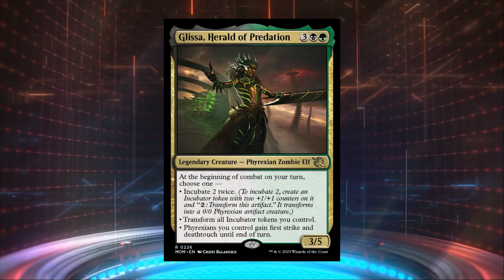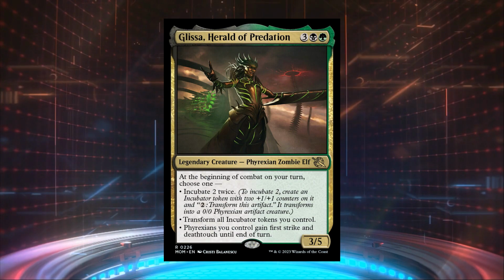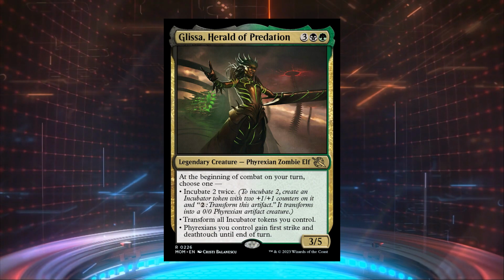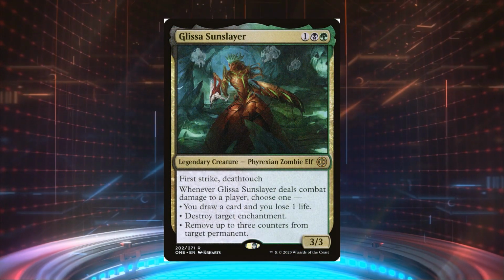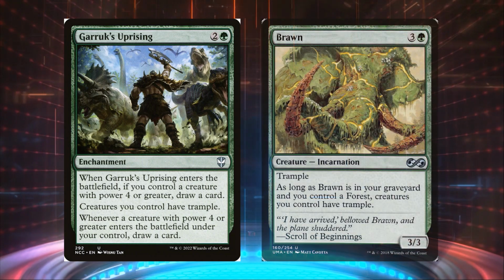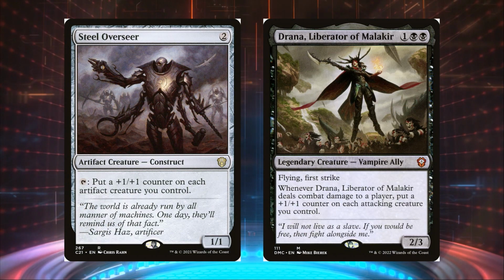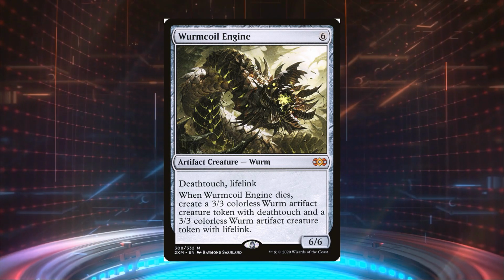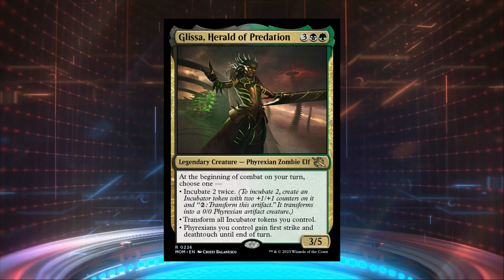Glissa Phyrexian Tribal!! | EDH Quick Take | Magic: The Gathering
Glissa Herald of Predation - Phyrexian Tribal